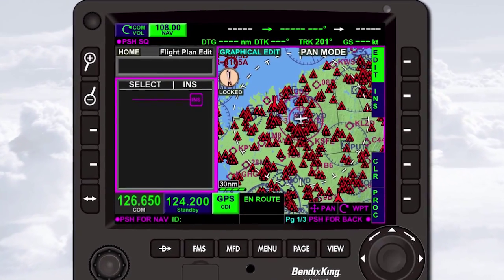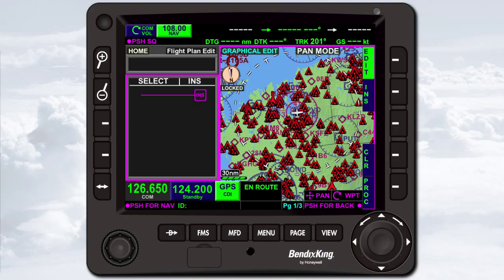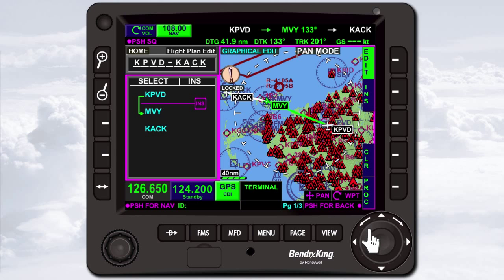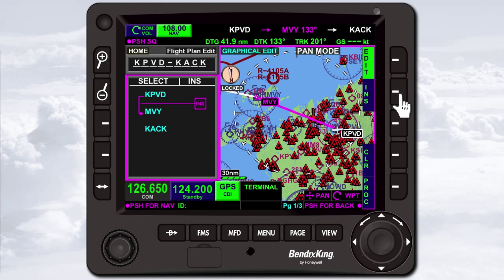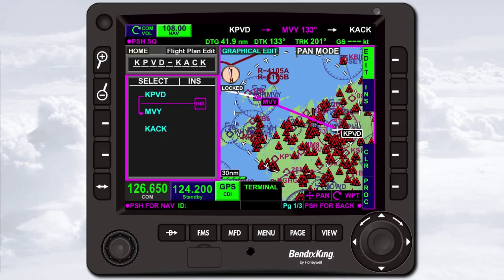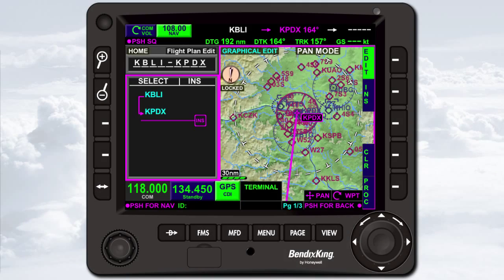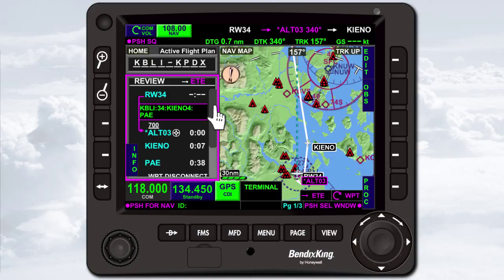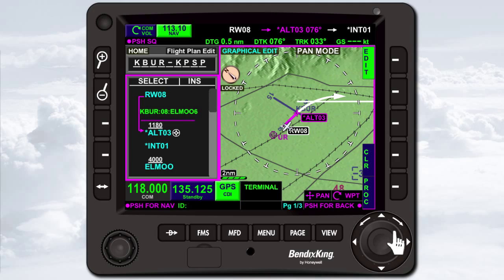KSN 770 Frequently Asked Questions - Creating a Flight Plan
Welcome to the next-generation, WAAS-Enabled, Integrated Safety Navigator. The KSN 770 combines GPS navigation, Nav/Com, terrain mapping, charting and safety sensor displays. It will also display XM Datalink Weather, radar-based weather, traffic and terrain...all using the combination of hard buttons, cursor control and touchscreen. The KSN-770 is the perfect blend of touch screen and hard buttons. Easily control your GPS navigation, NAV/COMM, weather, traffic and terrain in any condition.